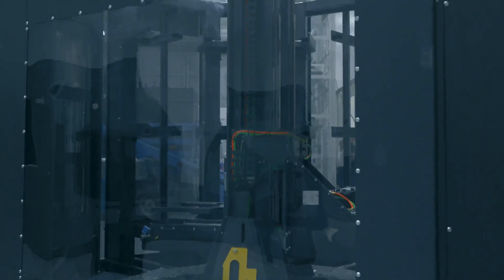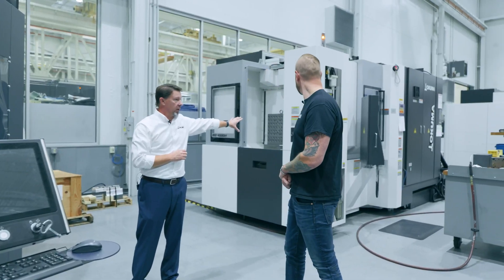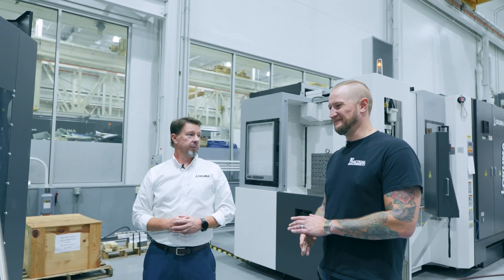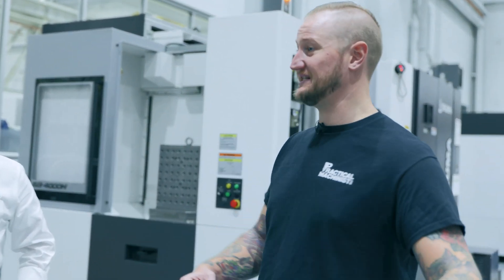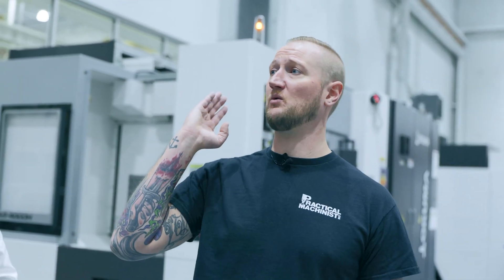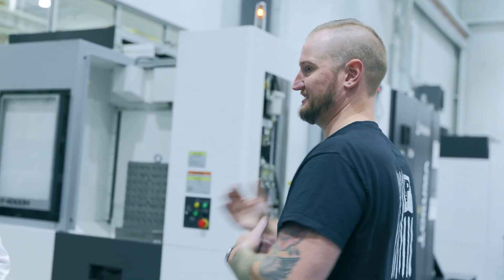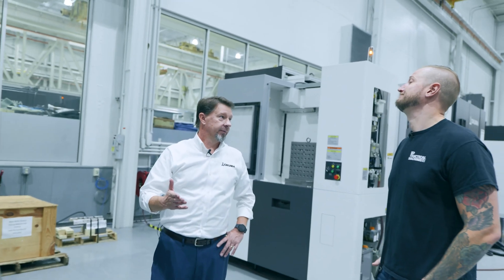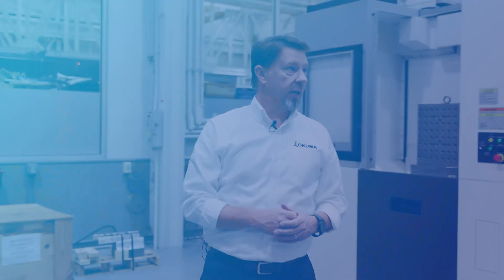Automation 101: Fastems Pallet Towers That Do It All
Let Wade Anderson and Ian Sandusky help you realize that almost any automation configuration is possible as they explore pallet tower systems and the similarly flexible options that Okuma provides. This video is from a Practical Machinist video tour of our Automation Center of Excellence; a link to the full-length video is available below.